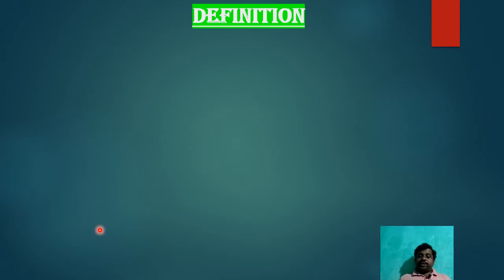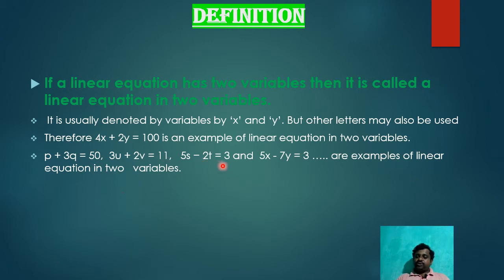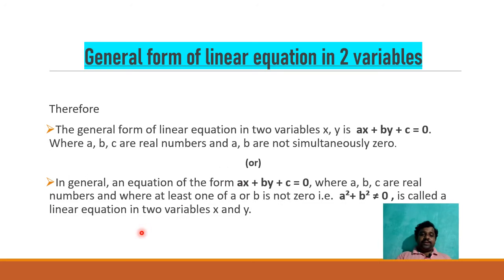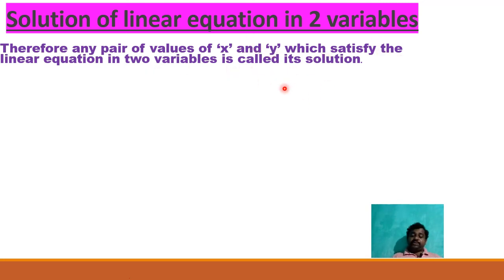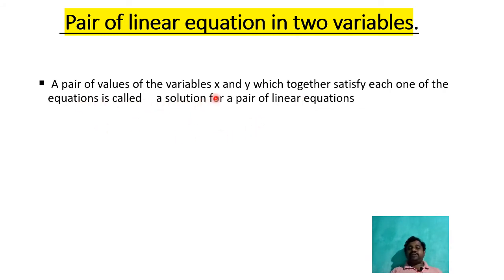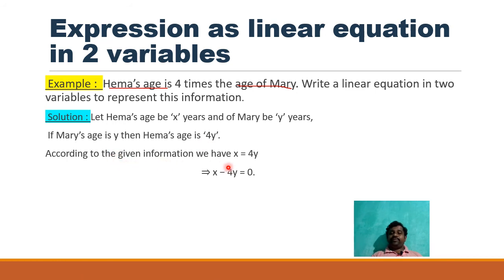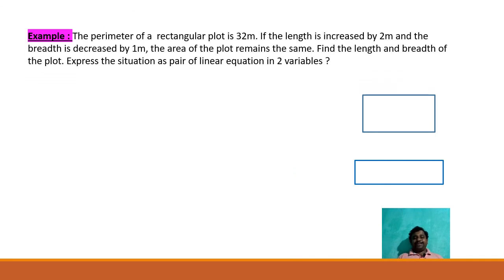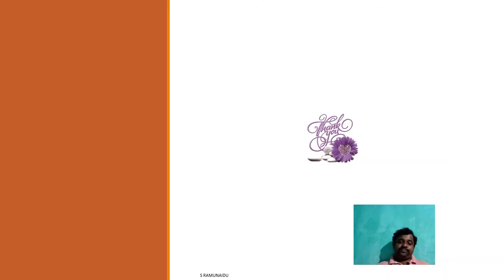PAIR OF LINEAR EQUATIONS IN 2 VARIABLES (4.1 INTRODUCTION ) 10th CLASS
This video contains Definition of Linear equation in 2 variables,  their solution ,Expression of a situation to suitable linear equation ,Pair of linear equations and classification of linear equations.